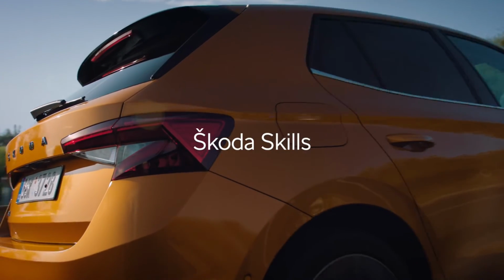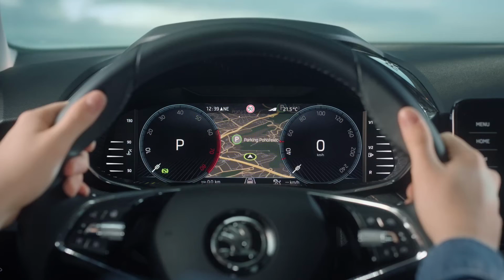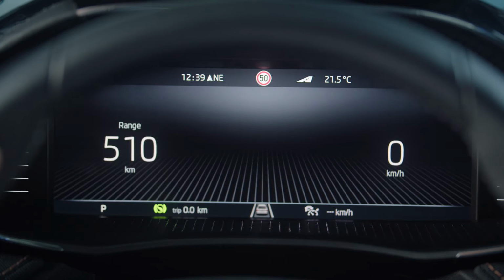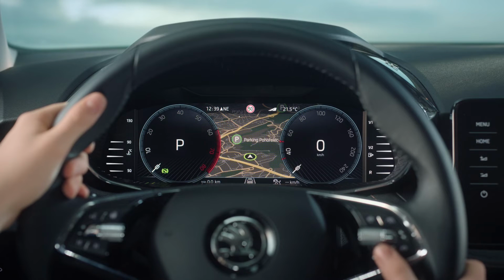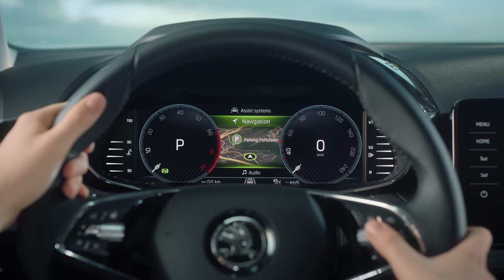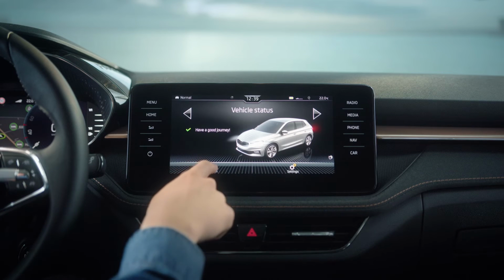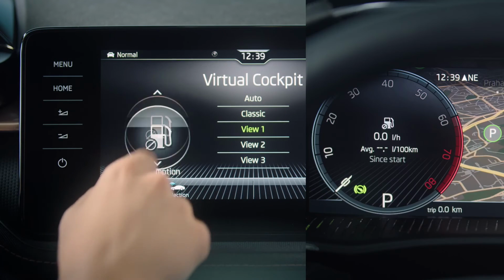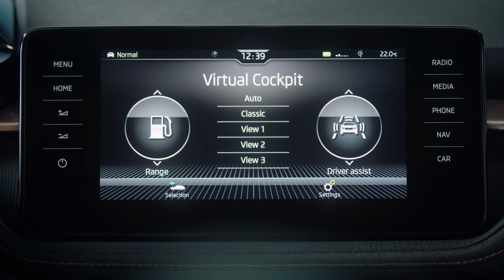Virtual Cockpit Škoda Fabia | Škoda Skills